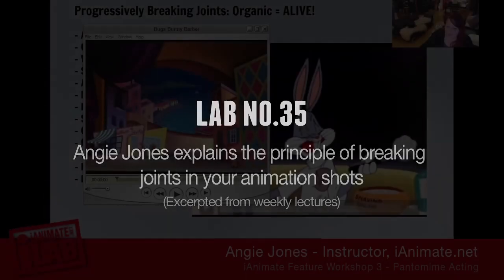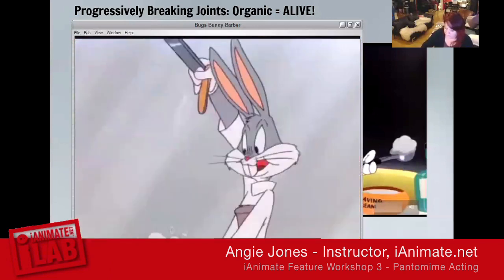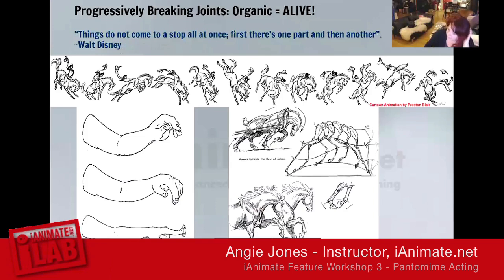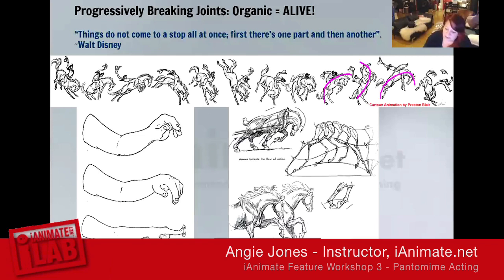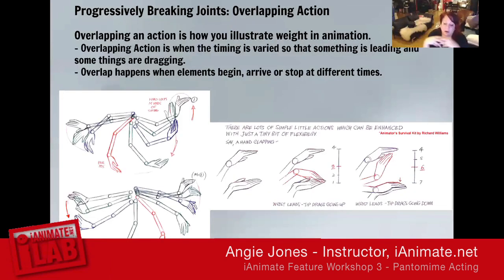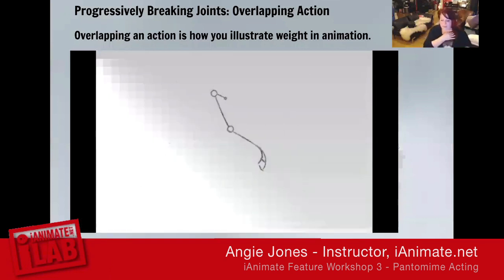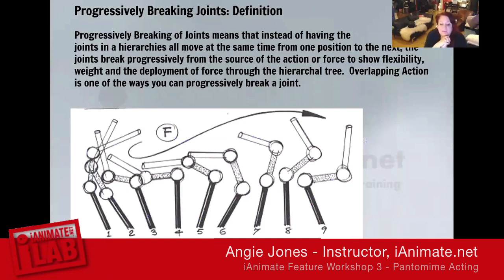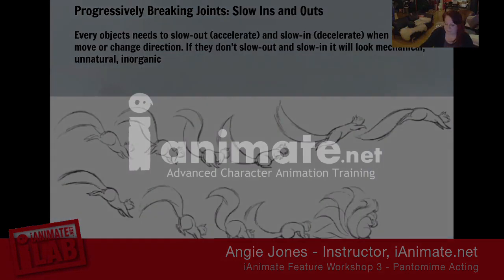iAnimate Lab No 35 - Angie Jones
A glimpse at her weekly lectures, iAnimate.net Feature animation Instructor Angie Jones explains the principle of breaking joints in your animation shots.